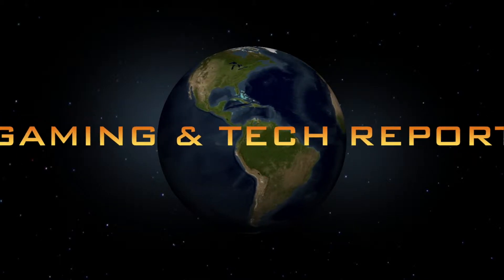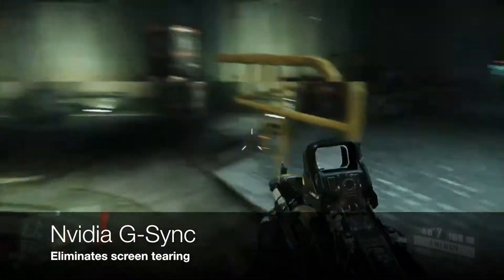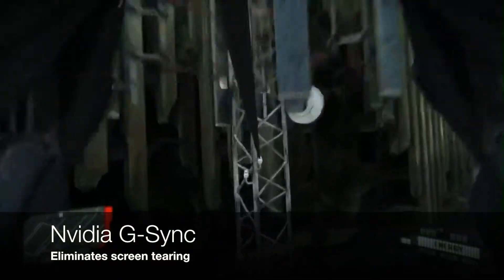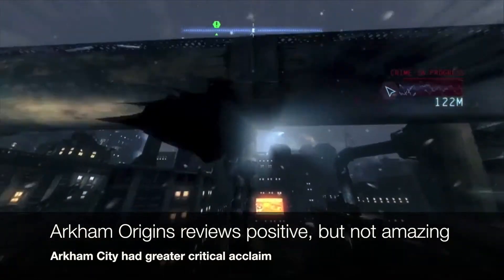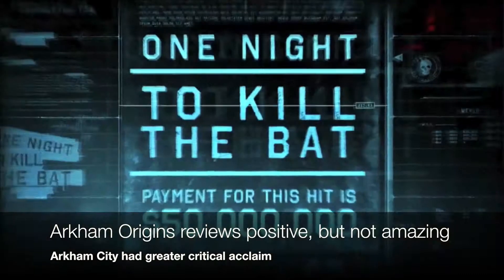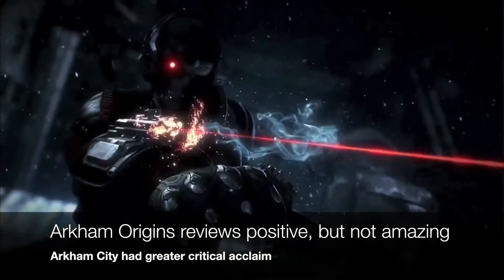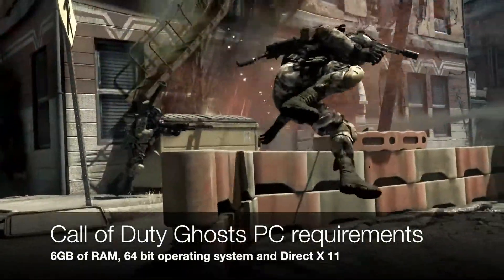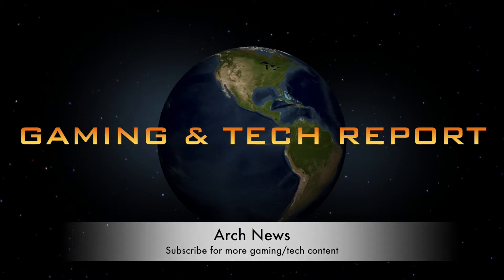Arch News: Arkham Origins, Nvidia G-Sync, Call of Duty Ghosts for PC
In this episode of Arch News I cover the average review score of Batman Arkham Origins, the Nvidia G-Sync technology and some of the more surprising PC requirements for Call of Duty Ghosts. I should not I didn't give an entire requirements list, just the ones that I thought were worth mentioning.

I would like to give a massive thanks to Viso for featuring one of my videos!

If you would like to support Arch News, clicking the like button is always appreciated!

Extra Tags;

Batman
Batman
Batman
Batman
Arkham Origins
Arkham Origins
Arkham Origins
Arkham Origins
Arkham Origins
Call of Duty PC requirements
Nvidia G-Sync
Nvidia G-Sync
Nvidia G-Sync
Nvidia G-Sync
Nvidia G-Sync